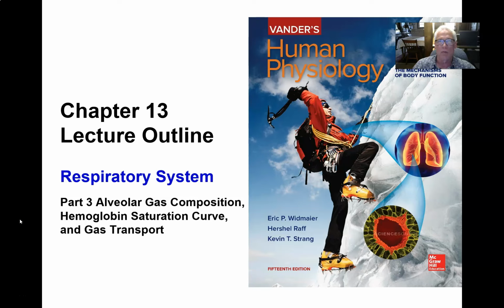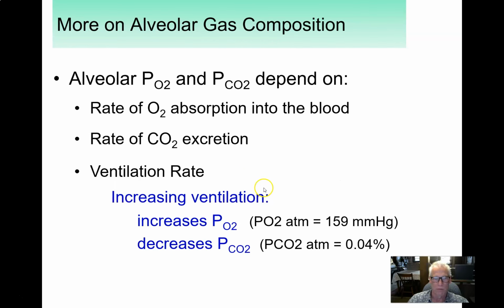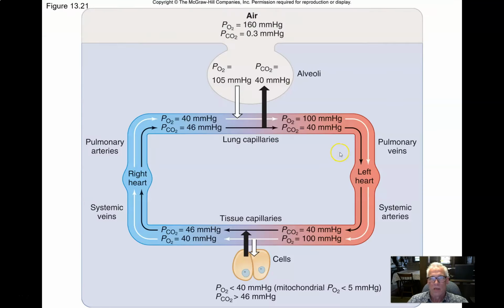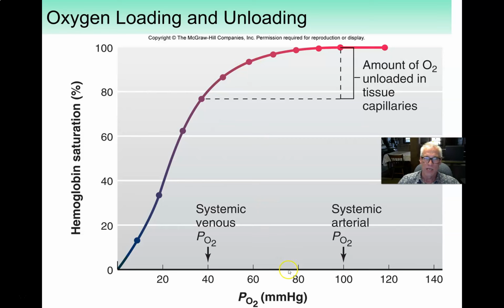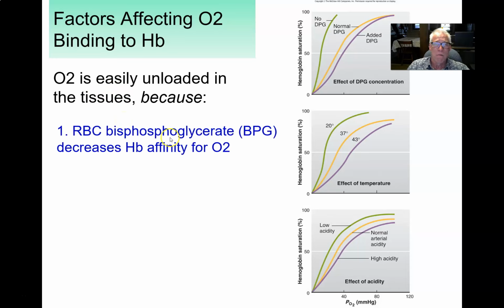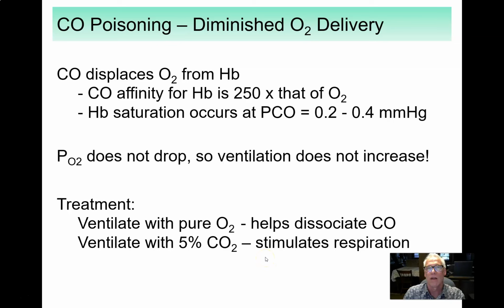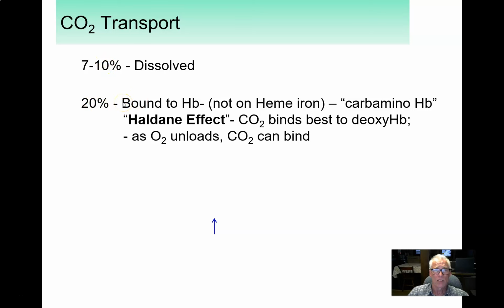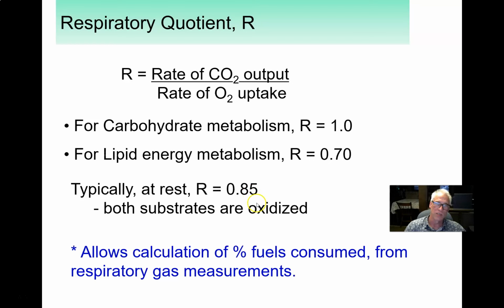Ch 13 Part 3 Alveolar Gas Composition Hemoglobin Saturation and Gas Transport